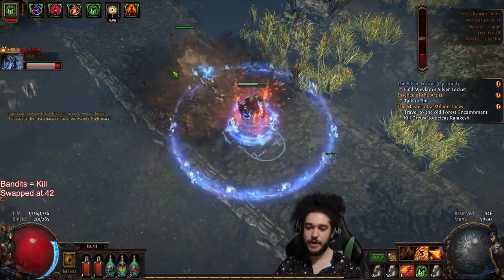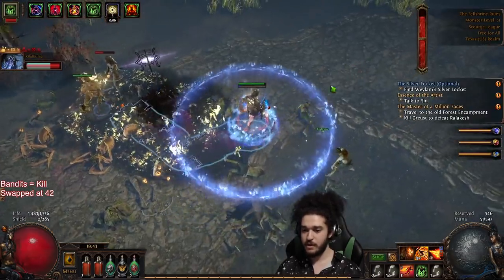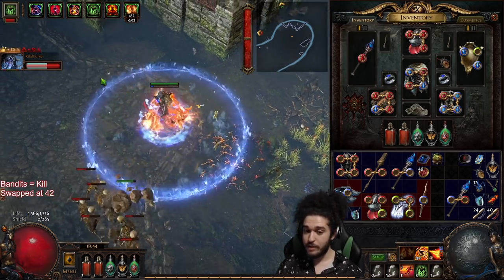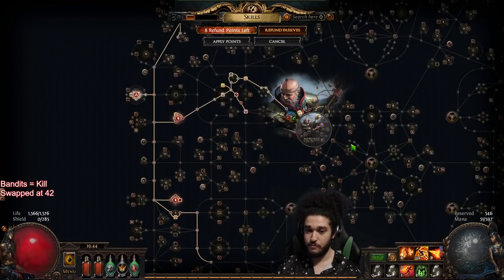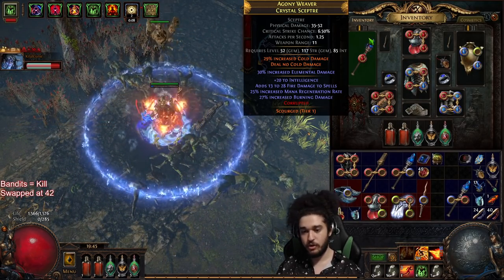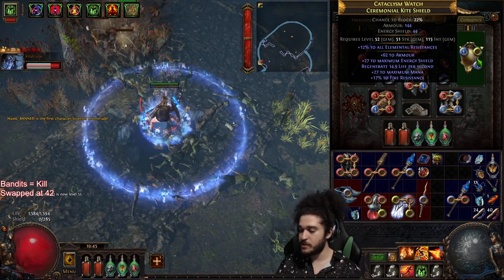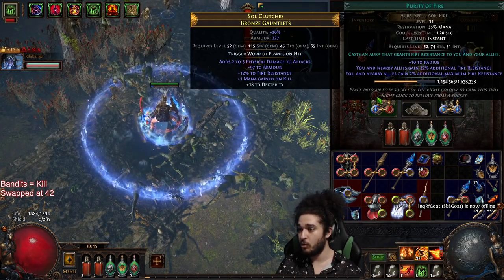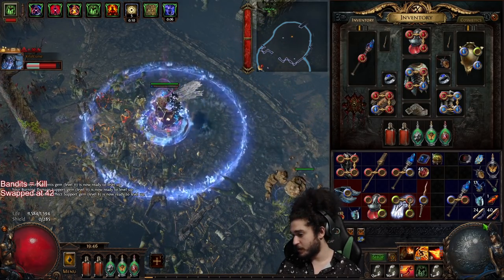Path of Exile - 3.16 Righteous Fire Day 1 Leveling & Tips.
Here's a PoB of the build at 59, was hard to get a lower level one as i'm currently playing